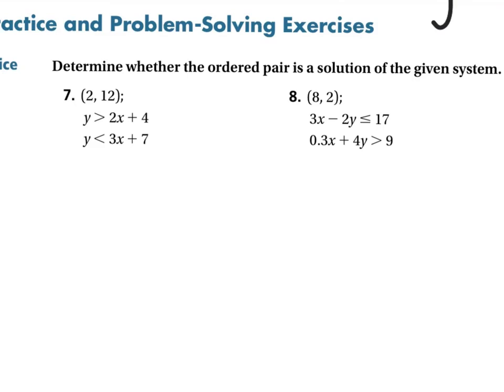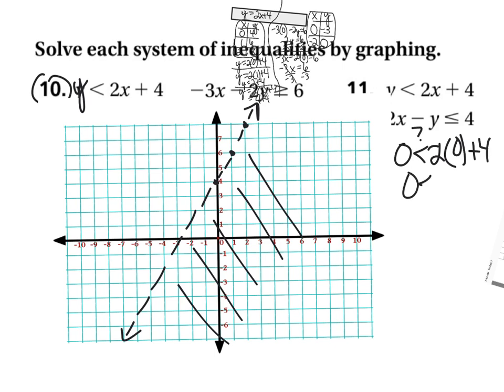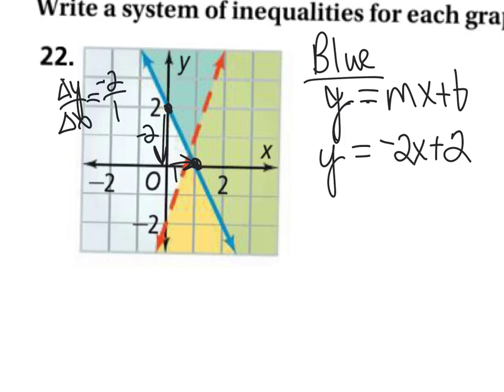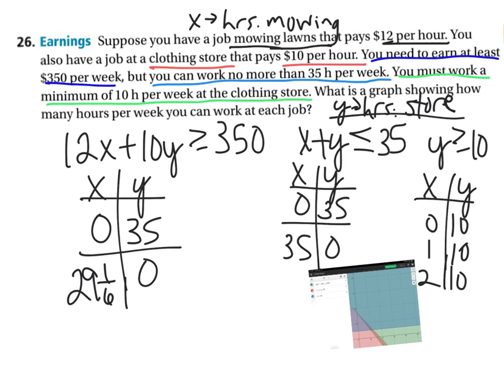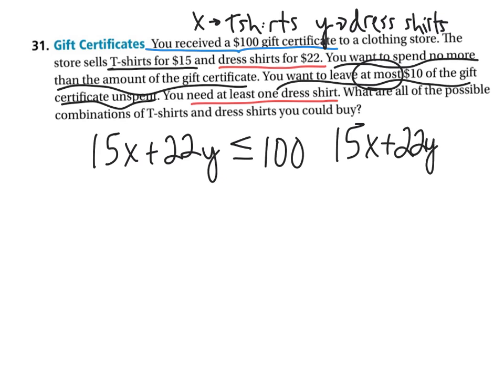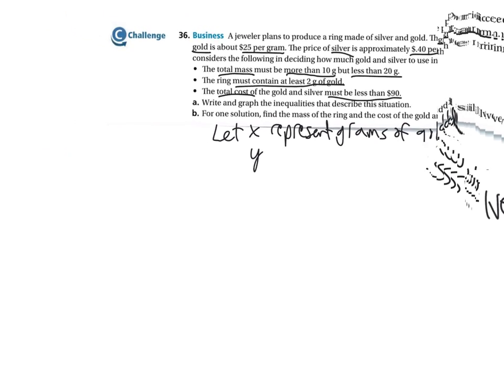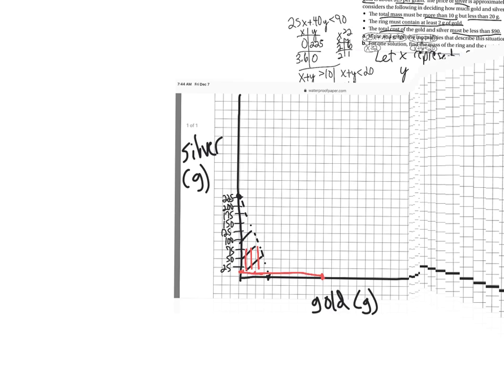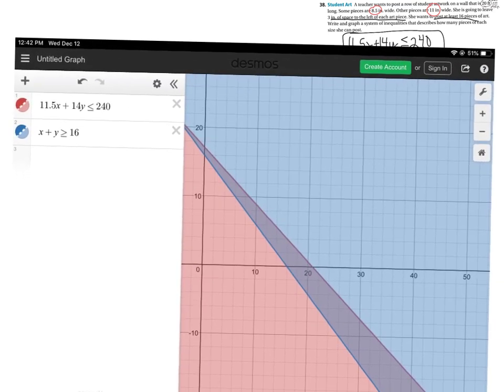6-6 HW Alg. Pearson 6-6 p. 403